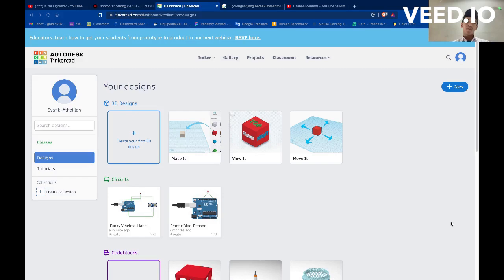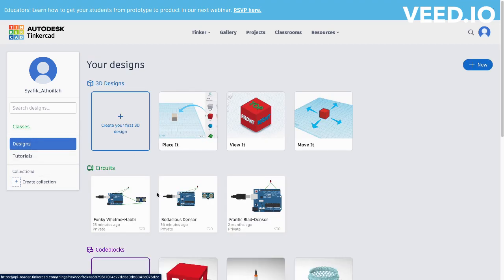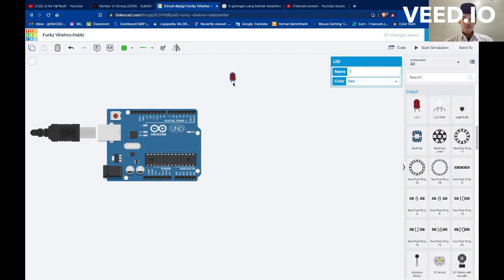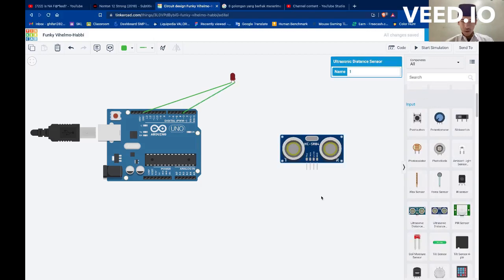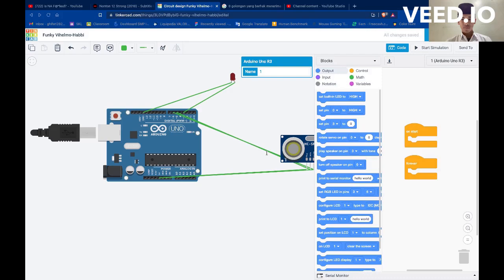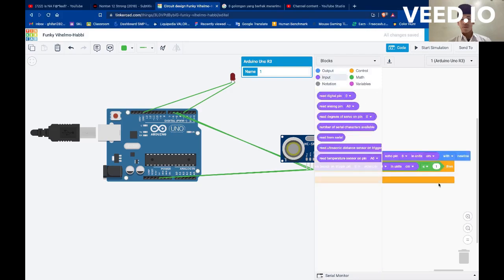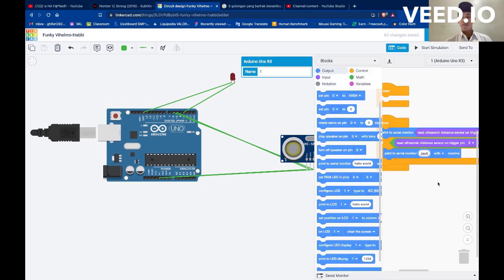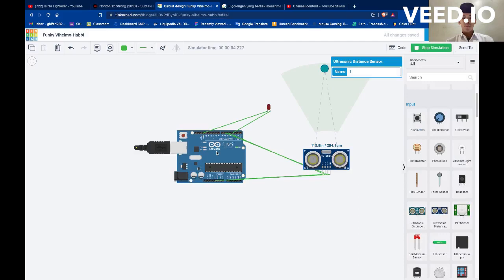TinkerCad Tutorial And Explanation | English Tutorial Video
Hi Guys, So This Is A Tutorial Video About Tinkercad And I Explain About It Here As Well